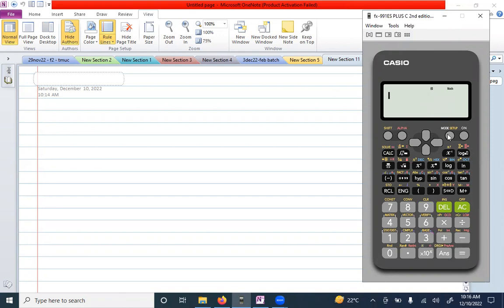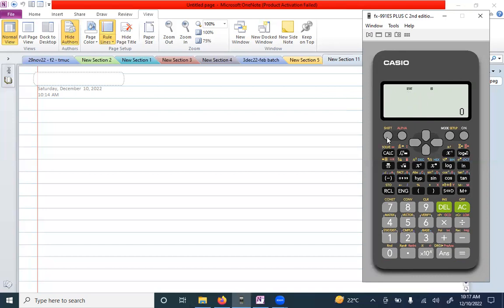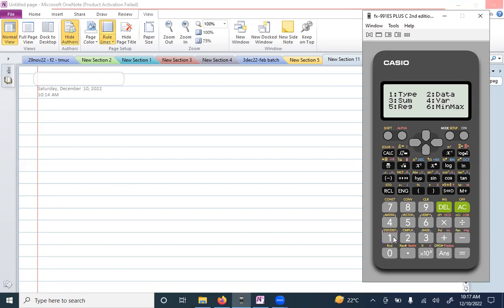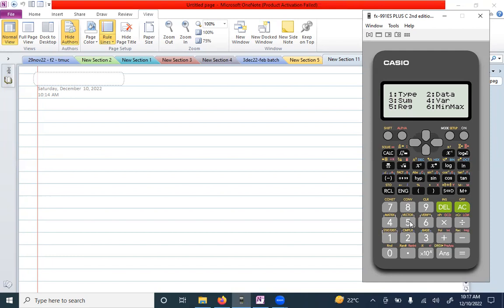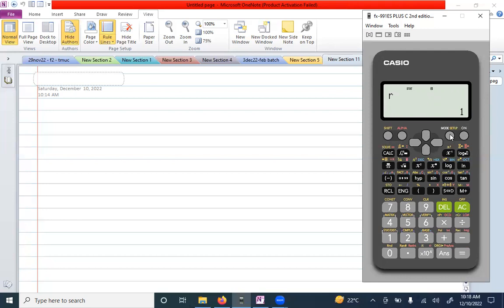Using calculator for regression and correlation